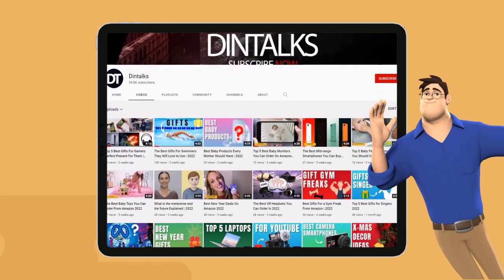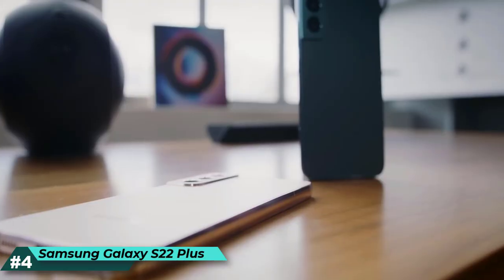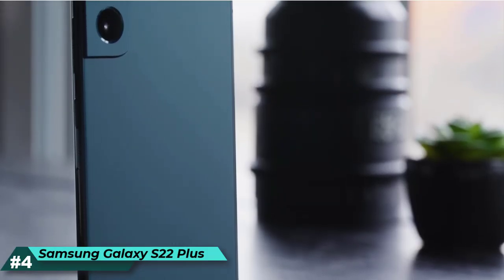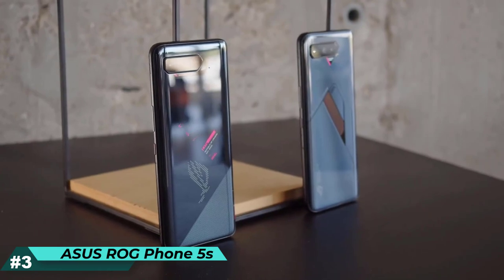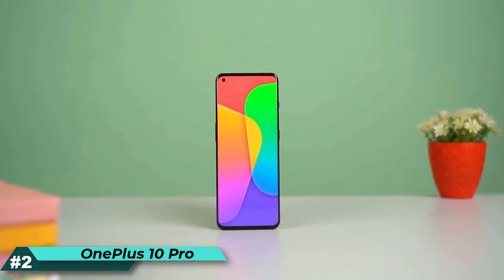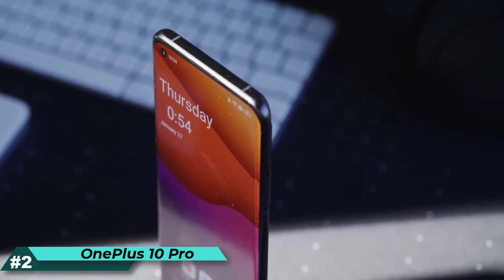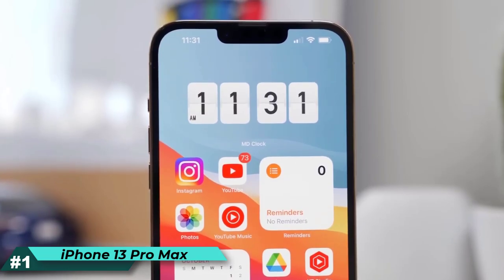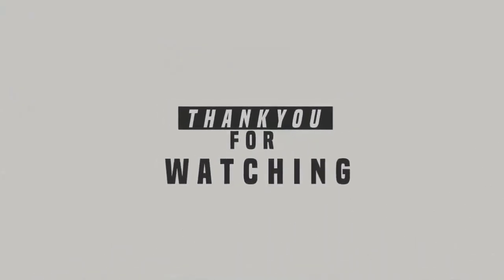Top 5 Best Gaming Phones of 2022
► Links to the  5 Best Gaming Phones we listed in this video:
0:00 - 5 Best Gaming Phones  Intro
00:18 ➜ 5 Black Shark 4 Pro
01:39 ➜ 4 Samsung Galaxy S22 Plus
03:00 ➜ 3 ASUS ROG Phone 5s
04:34 ➜ 2 OnePlus 10 Pro
05:55 ➜ 1 iPhone 13 Pro Max
⭐ Amazon Epic Daily Deals
Hello Community!!! Welcome to Dintalks Channel. You are currently watching 5 Best Gaming Phones

In this video, we’ll be comparing the 5 Best Gaming Phones that are designed for different kinds of users. We will take into account performance and features so you can decide which is best for you. All the products on our list were selected based on their own inherent strengths and features. We’ll be comparing the iPhone 13 Pro Max, the OnePlus 10 Pro, the ASUS ROG Phone 5s, the Samsung Galaxy S22 Plus and the Black Shark 4 Pro; which are all great options if you’re in the market for 5 Best Gaming Phones.

Dintalks